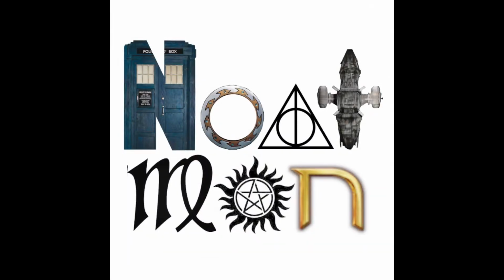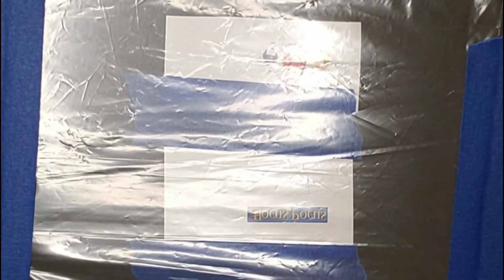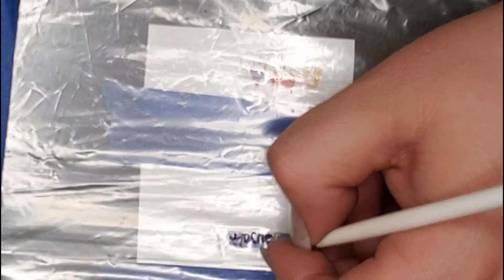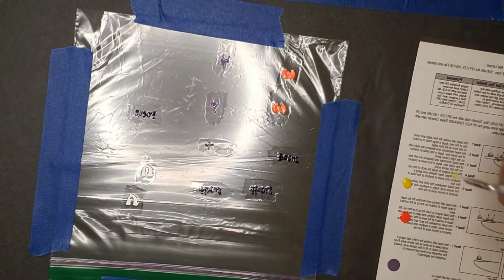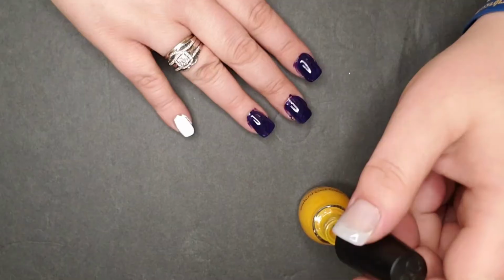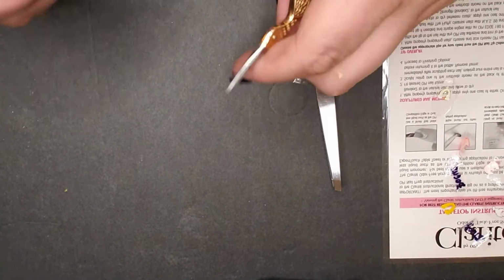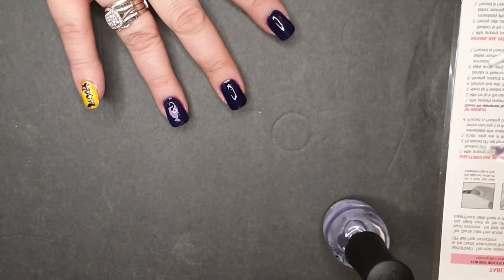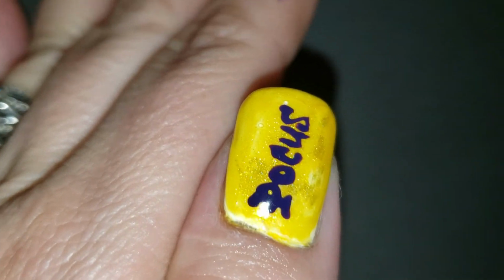Hocus Pocus Inspired Nail Decals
Learn how to make your own personalized nail decals! These are inspired by Disneys Hocus Pocus!

Products used in this video:
China Glaze Strong Adhesion Base Coat